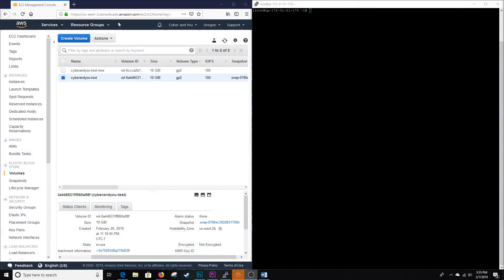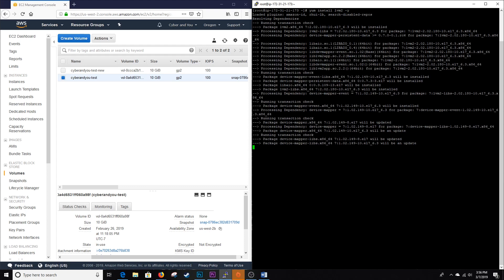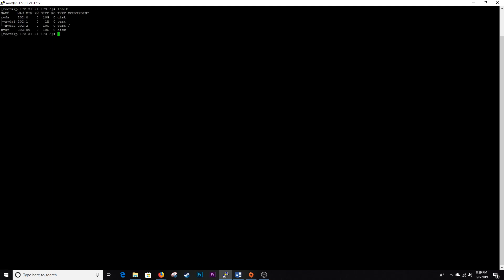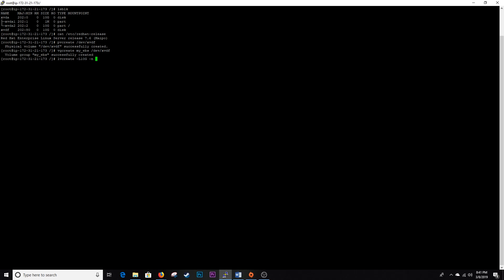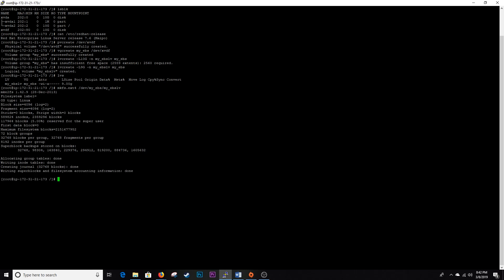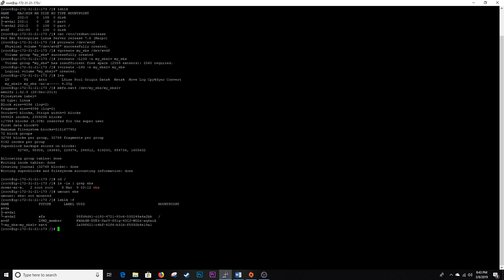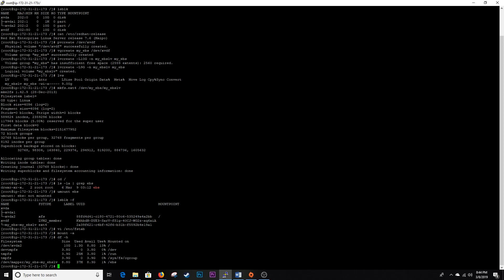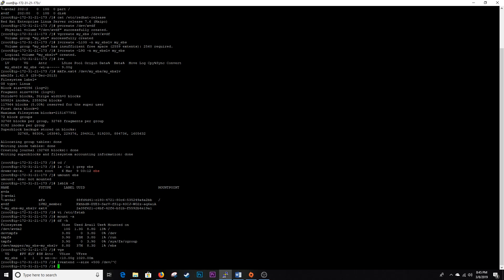Linux - Using LVM to Manage EBS Attached Volume/s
This is essentially a continuation of the video "AWS - Attaching an EBS Volume to a Linux EC2 Instance", however, it covers the basics of LVM for formatting storage to be utilized/mounted as a new filesystem. As stated in the video, any Linux distribution that allows device level mapping through lvm/lvm2 can be used, this is NOT specific to AWS. The storage device would change, but the procedure does not. Let us know if you have any questions!